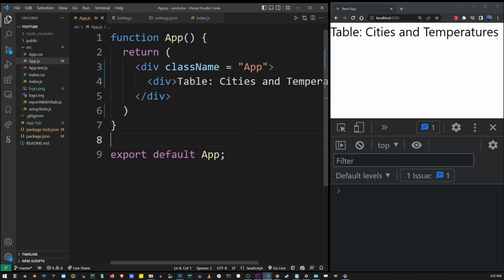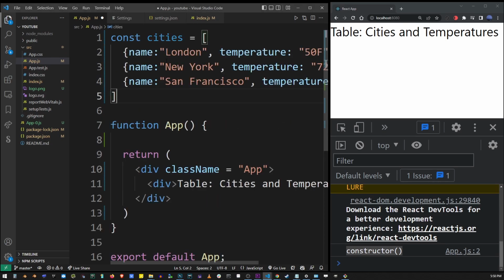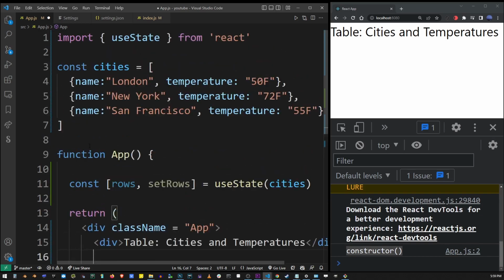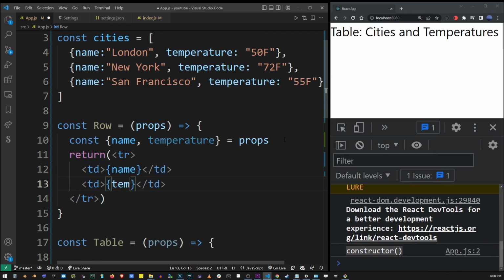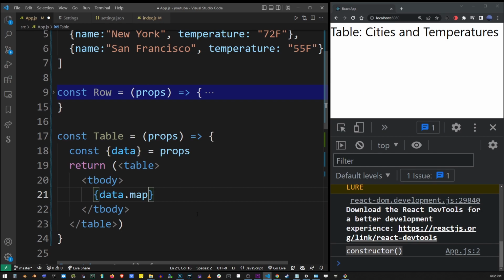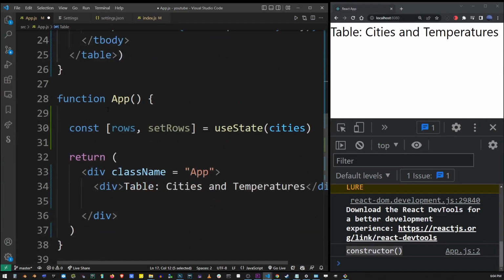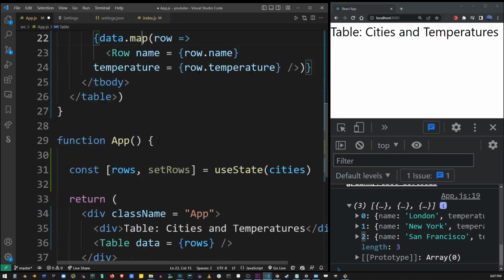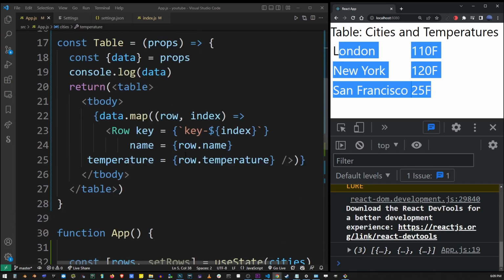How To Create Dynamic Table In React JS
In this tutorial I'll show you how to create and render your own custom dynamic HTML table in React. Without libraries, modules or packages of any sorts.

"Dynamic Table" can mean a lot of things. (Dynamic React tables are usually created to sort columns, delete rows, check which rows or columns to exclude, and filtering table data by some search query or condition.)

This Dynamic React table tutorial is a universal starting point, whatever you're trying to create.

This is just the workflow to creating your own dynamic table in React. In next tutorial I'll show you how to delete rows, etc.

We're going to render a list of rows from an array of values (city name, and temperature.) To actually render a list of table rows we're going to use the JavaScript Array's built in function map, which works well for rendering lists of React components.

Video Chapters:
00:00 How to create a dynamic table in React (Where to start)
00:37 How to disable React strict mode (to avoid calling constructor twice)
01:18 Creating data array to pass into react table
01:42 Import useState hook
02:06 Create rows data set to our App component as a state object
02:22 Initialize our rows object with cities array
02:42 How to create table row in React
04:10 How to create your own table component in React from scratch
04:53 How to render a list of rows in a custom React table
06:19 Using our custom table component in our main App component to render a basic HTML table (without using other libraries)
06:48 Launching our app to render our custom React table